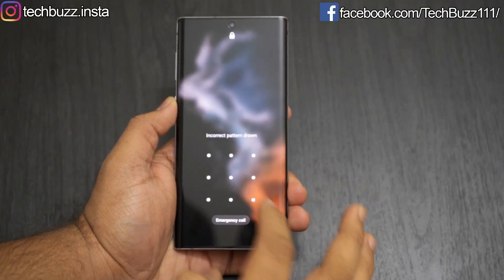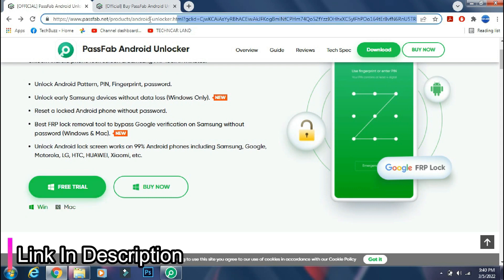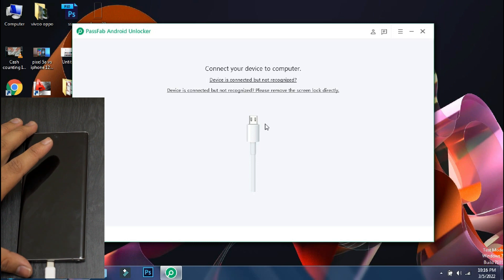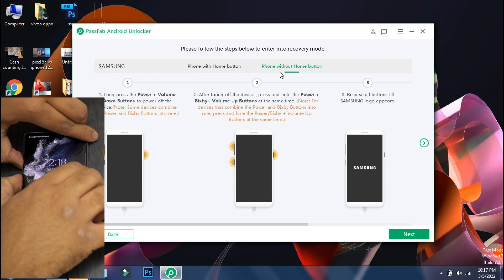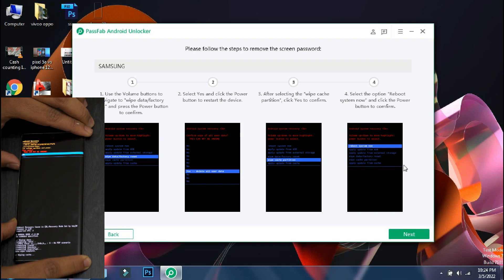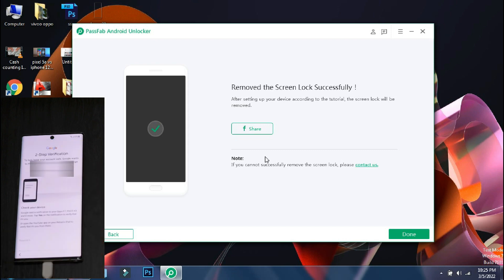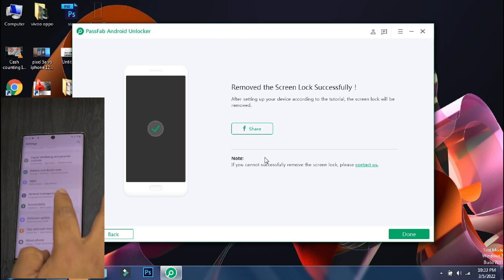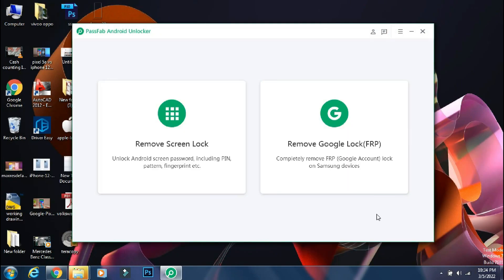How to Remove Lock Screen PIN | How to Remove Pattern Lock in Samsung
You can try PassFab Android Unlocker remove Samsung Screen in minutes! Unlock Android lock screen works on 99% Android phones including Samsung, Google, Motorola, LG, HTC, HUAWEI, Xiaomi, etc.

Forgot Android password? How to unlock Android phone without password? Don't know how to remove the android lock screen? Don't know How to unlock Android phone? How to unlock Android phone password without factory reset? How to reset Android phone? how to unlock samsung phone? Don't worry,  let PassFab help you! PassFab Android Unlocker is a super easy tool that can be handled by anyone. Support Huawei, Samsung, Xiaomi, HTC, SONY and so on. Try PassFab now !

The Video helps you in the following issues:
How to reset Android phone
how to unlock pattern lock
How to unlock Android phone without password
How to reset Android
Android lock screen
how to factory reset Android phone
how to unlock Samsung phone forgot password
how to unlock Huawei phone forgot password
how to unlock XiaoMi phone forgot password
Android lock screen removal
how to unlock Android phone with Google account
Forgot Android password
Bypass Android Lock Screen without Reset

My Gears
Camera - Sony Alpha A7 Mark III